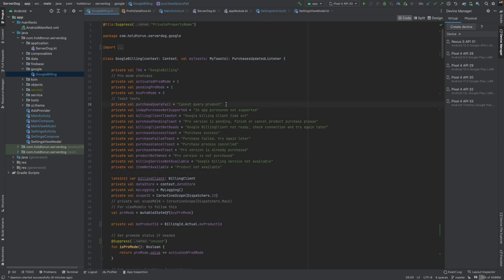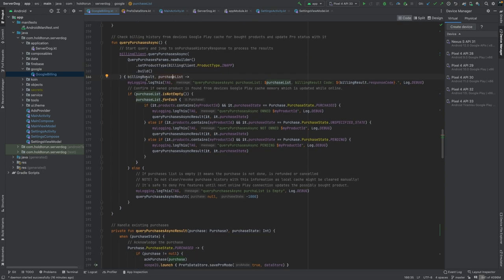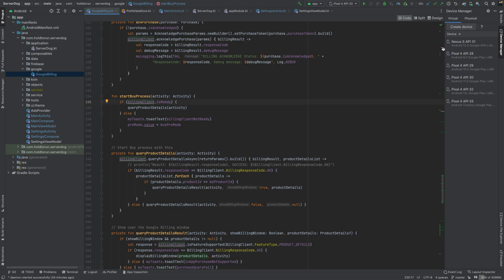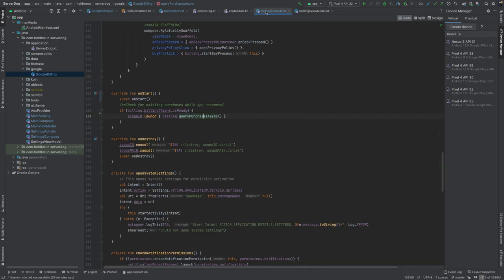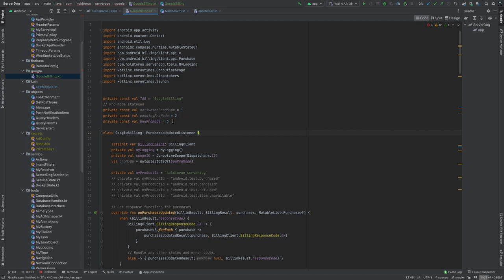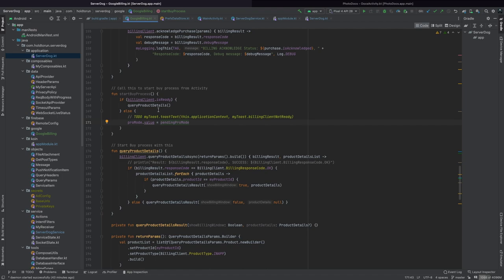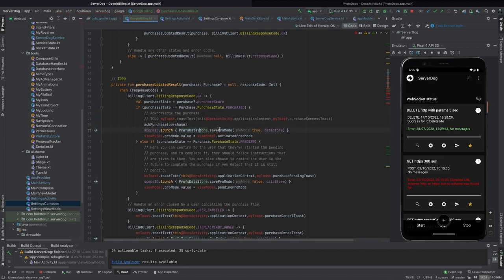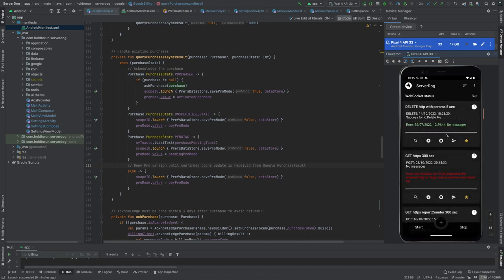Android Kotlin how to implement Google Billing and in app purchase. Code walkthrough.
Two stage coding video to setup Google Billing in Android Kotlin. First stage is to recap the code and second stage is the coding of it´s key elements for in app purchase.

Recapping the code at 00:00:00
Coding starts at 00:25:43